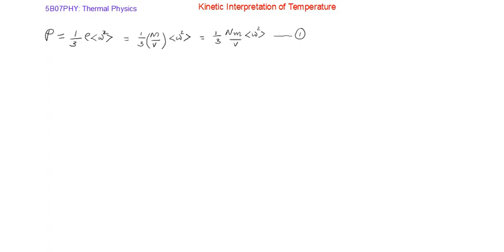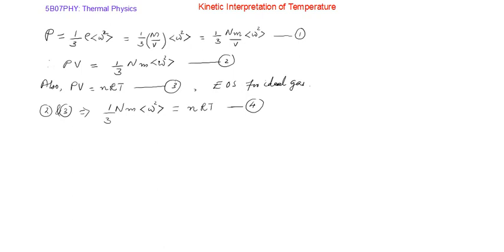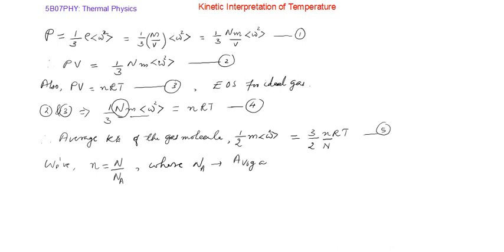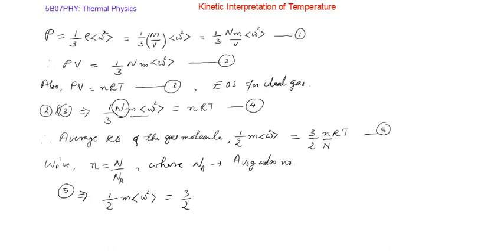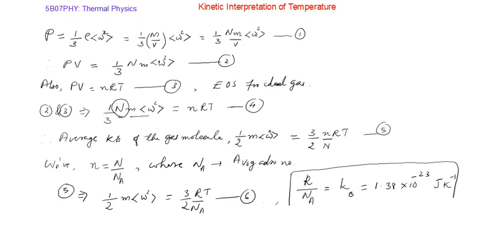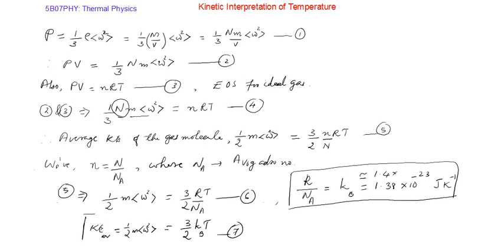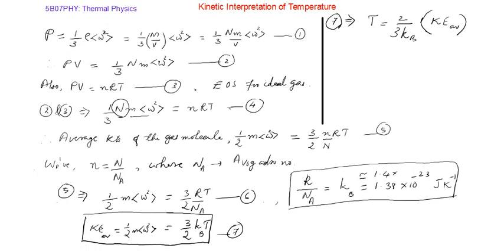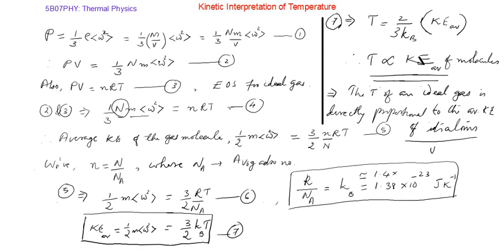Kinetic Interpretation of Temperature